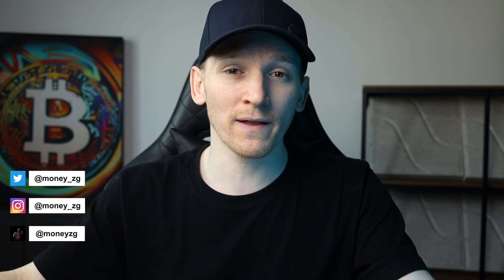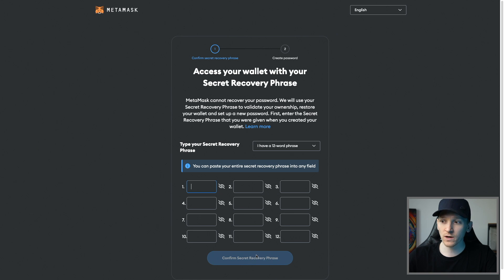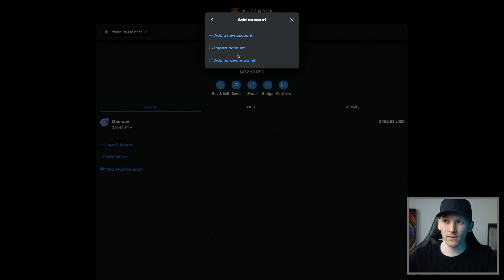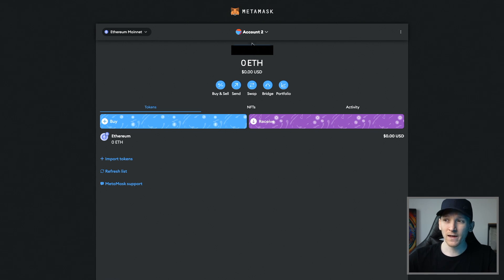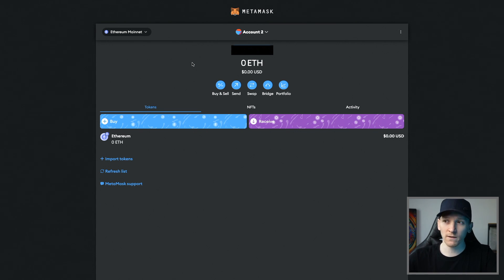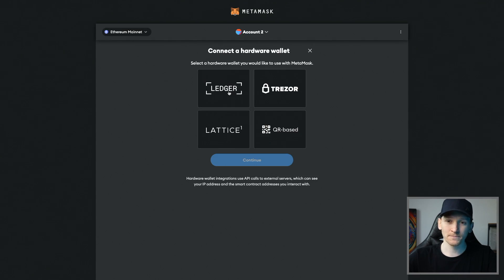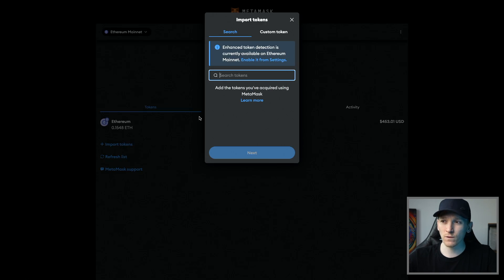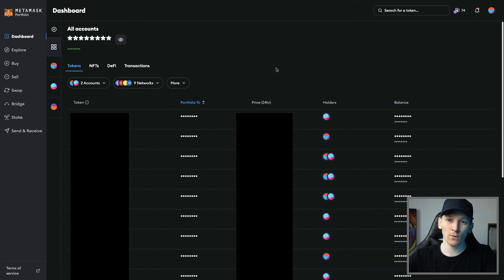How to Recover MetaMask Accounts (MetaMask Wallet Recovery)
How to recover MetaMask wallet accounts

TIMESTAMPS:
0:00 How to recover MetaMask accounts
1:44 Recover other wallets
2:27 Find tokens